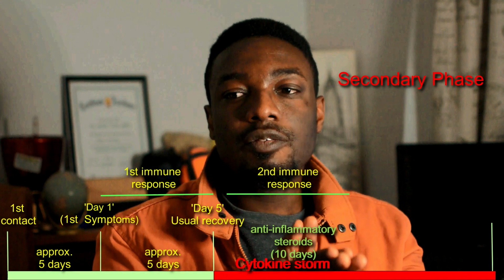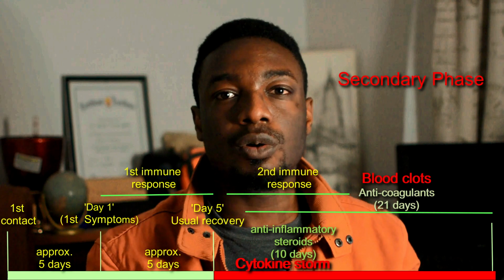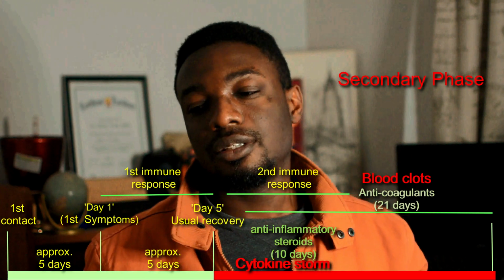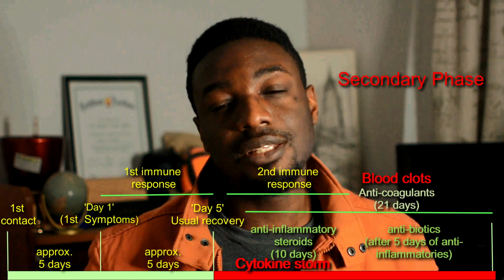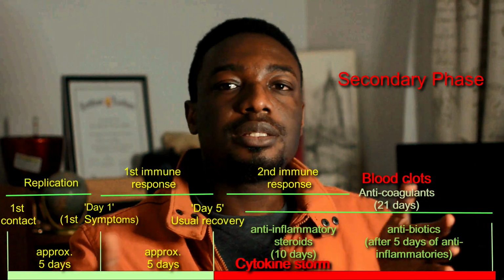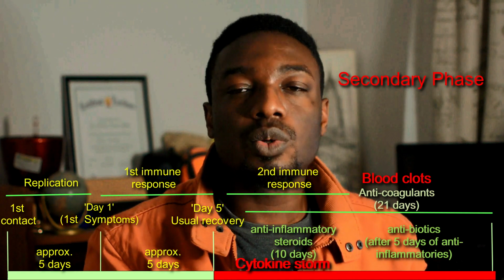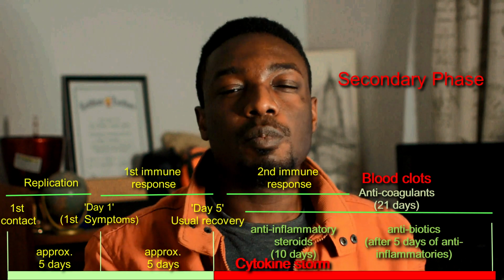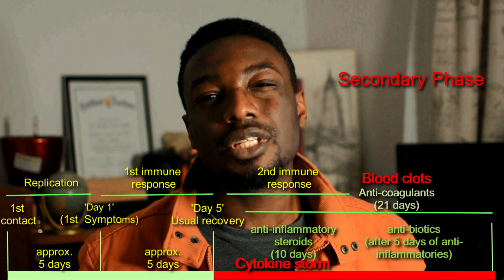Understanding the timeline of COVID-19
A lot has been said about the COVID19 Pandemic. We know the silver lining with vaccines gradually becoming readily available. But many people do not understand the way the virus works, and why some people recover easily, whilst others struggle badly.

In this video, I summarize a generic timeline of the viruses impact on infected individuals, and how each stage is managed